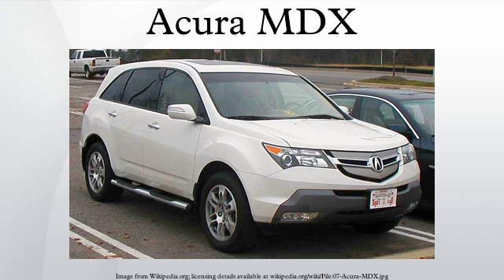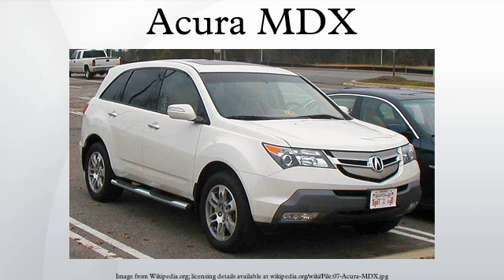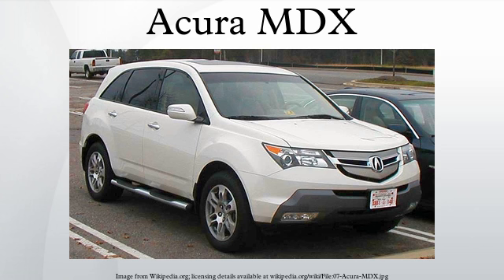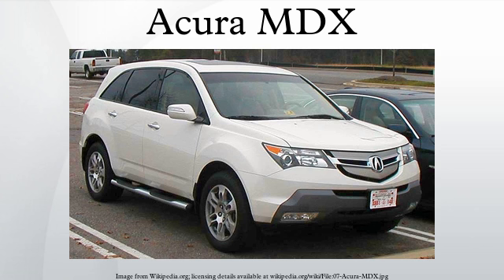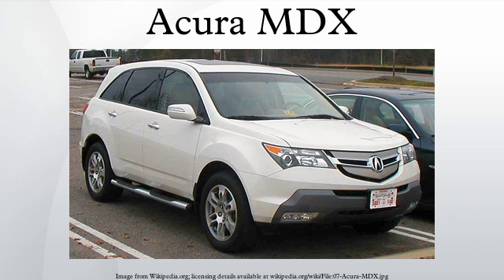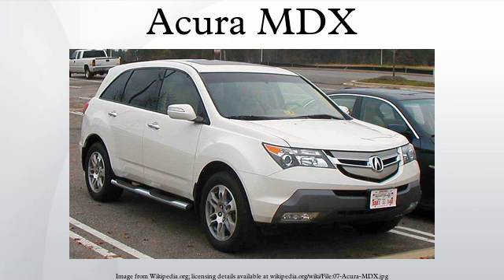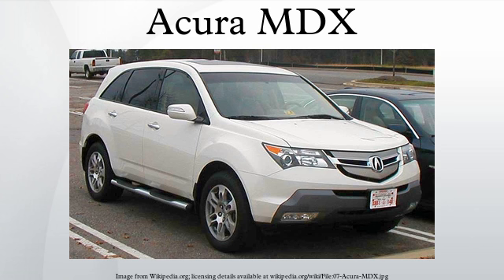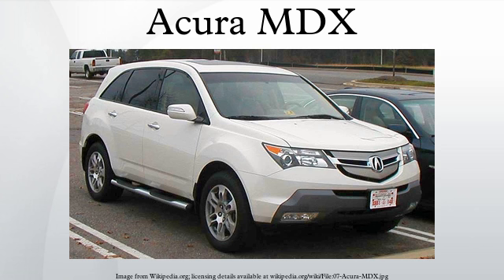Acura MDX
The Acura MDX, or Honda MDX as known in Japan and Australia, is a mid-size three-row luxury crossover SUV produced by the Japanese automaker Honda under its Acura luxury nameplate since 2000. The alphanumeric moniker stands for "Multi-Dimensional luxury". According to Honda, the MDX is the best-selling three-row luxury crossover of all time, with cumulative U.S. sales expected to surpass 700,000 units before the end of 2014. It has ranked as the second-best selling luxury crossover after the Lexus RX, which offers only two rows of seats.
The MDX was the first crossover SUV to have third-row seating, and shares a platform with the Honda Pilot. The Pilot seats eight, while the MDX seats seven, with two seating positions in the third row. The MDX was introduced as a 2001 model, replacing the slow-selling U.S.-only body-on-frame SLX, based on the Isuzu Trooper. In Japan, it filled a gap when the Honda Horizon was discontinued in 1999. In 2003, the Honda MDX went on sale in Japan and Australia. The MDX has been the most expensive crossover in Acura's lineup, except for the 2009-13 model years when Acura added a crossover to slot above the MDX, called the ZDX.